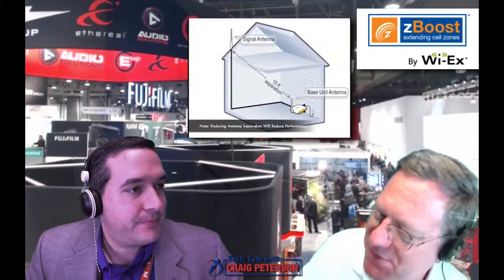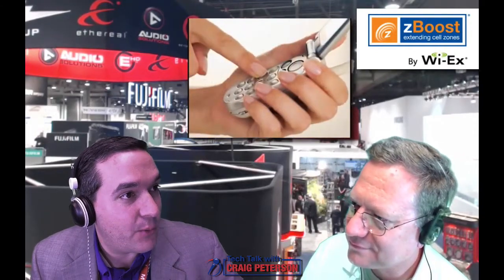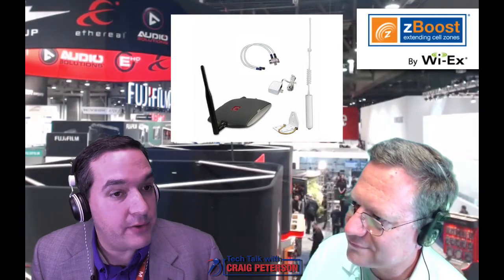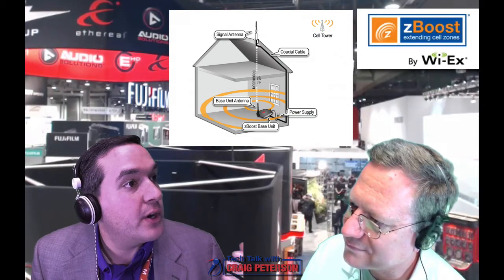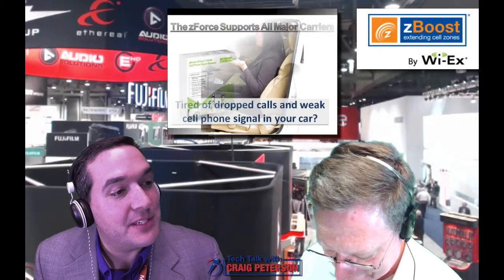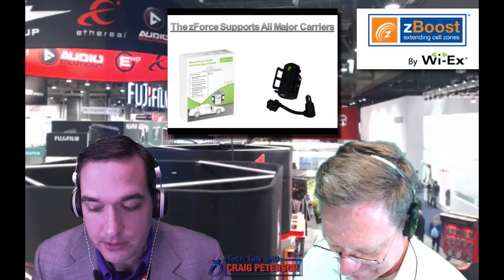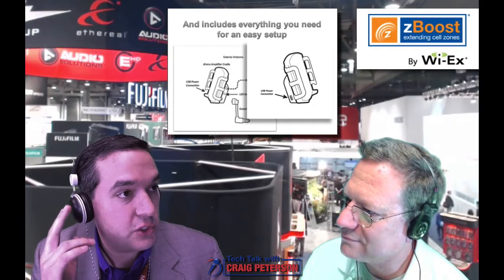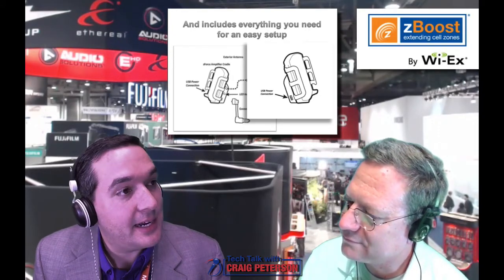Frank Smith of Wi-Ex discusses zBoost Cell Phone Signal Boosters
Frank Smith is Director of Sales at Wi-Ex joins Craig Peterson at the 2013 Consumer Electronics Show to discuss zBoost, the first consumer-priced signal booster that "extended cell zones" for the small office/home office cell phone market. The award-winning zBoost home and office solutions help today's connected consumers including iPhone, iPad, Android (DROID), BlackBerry, and smartphone users with dropped calls and slow data.